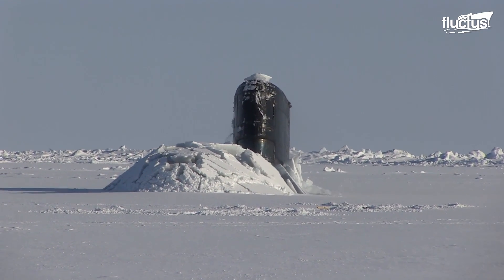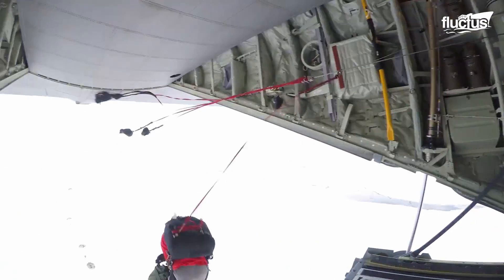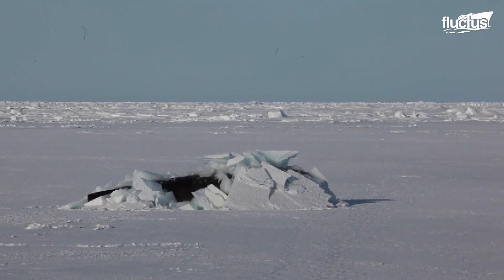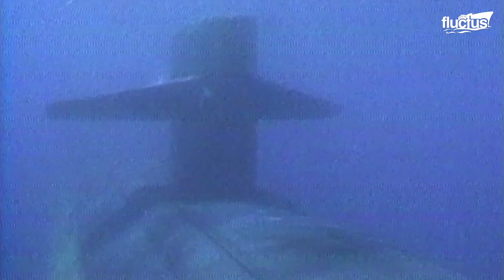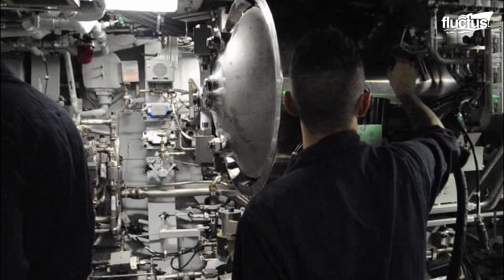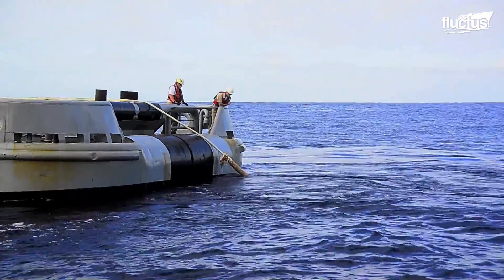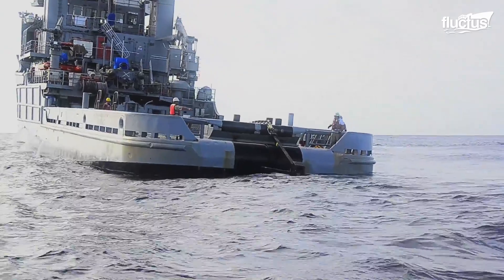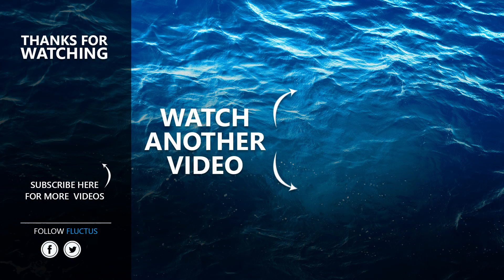What Happen When US Navy Lose Massive Submarine Torpedo Under Thick Ice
Welcome back to the FLUCTUS channel for a discussion about how the U.S. military recovers torpedoes trapped under ice, as well as other recovery and rescue operations.